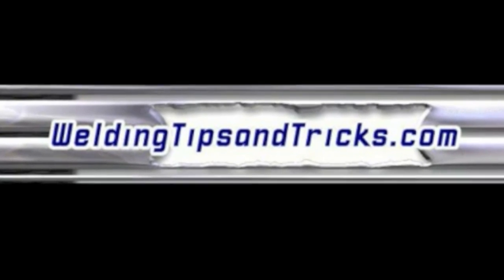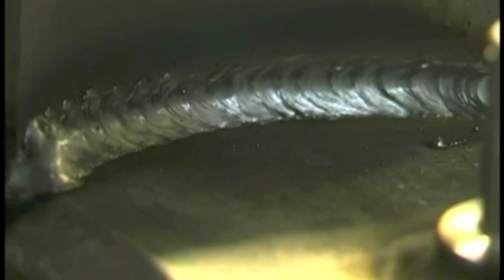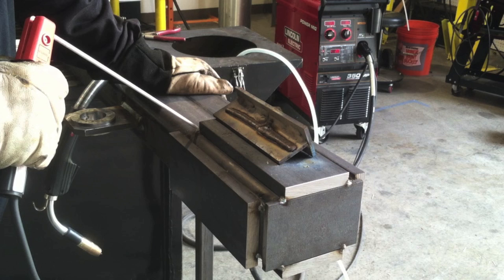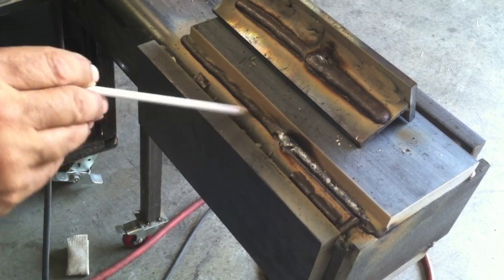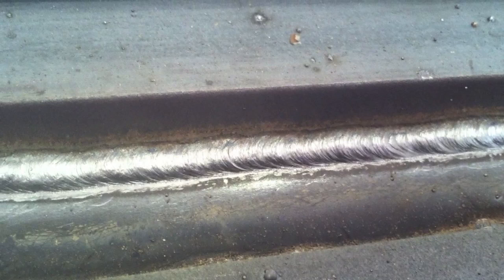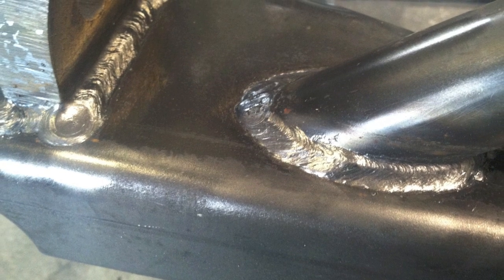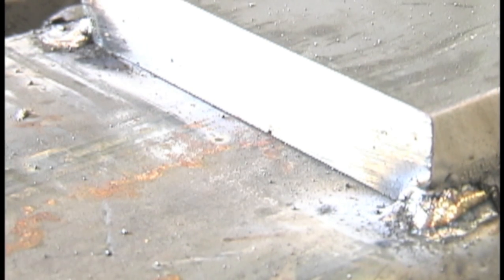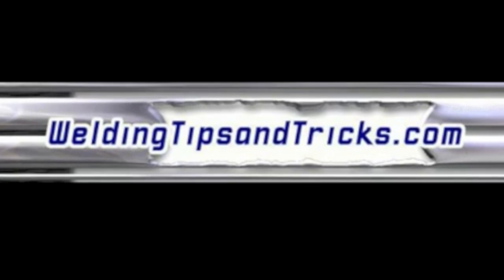Stick Welding with a Lincoln PowerMig 350mp and a BuzzBox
Why use Stick Welding when you have a mig machine? Well, because sometimes you run out of wire or gas on a weekend and need to get a job done. In this video, we are using a Lincoln Powermig 350mp for stick welding with 7018 rods. We are using Lincoln Excalibur 7018 rods and then switch gears and get out some 7014 5/32" rods and use a Lincoln tombstone AC welder.